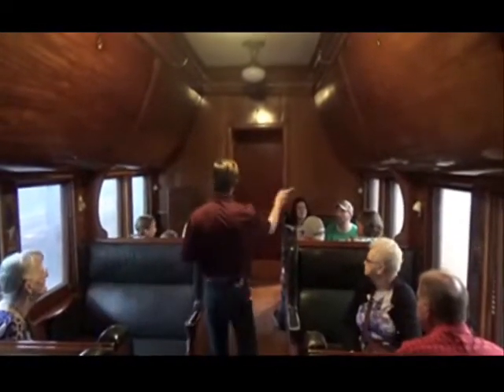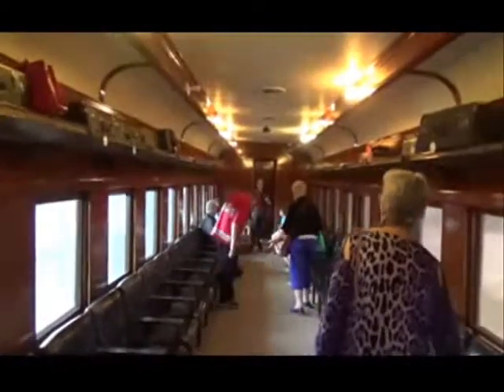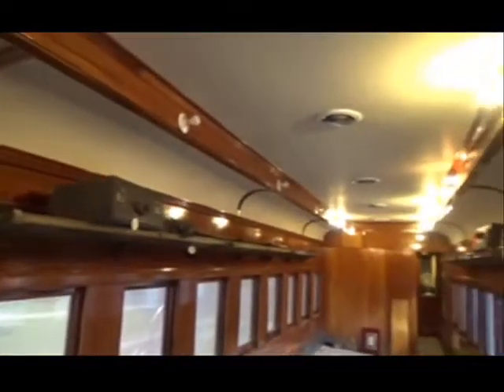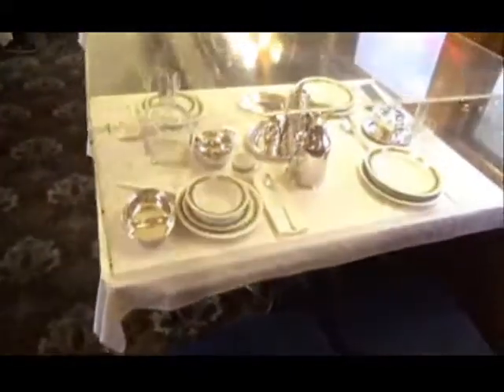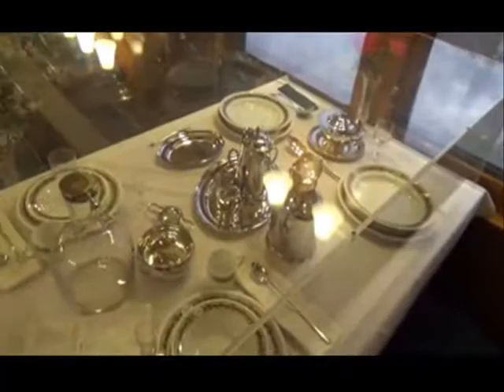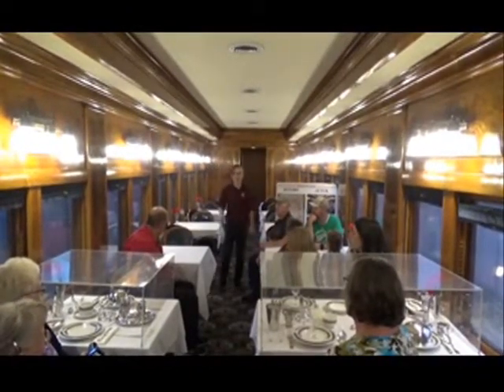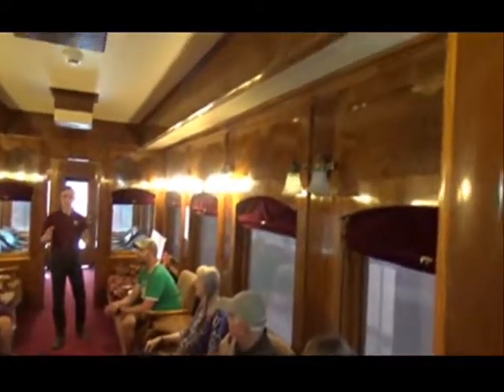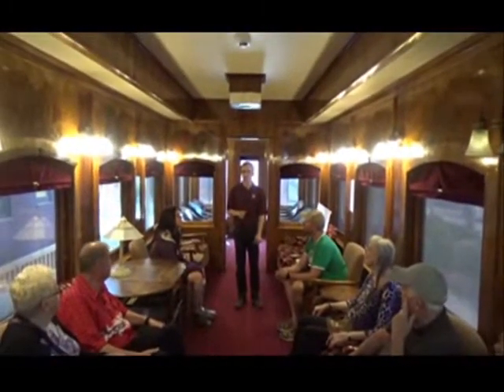Cranbrook Train Museum Part One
Cranbrook Train Museum Tour, Part One